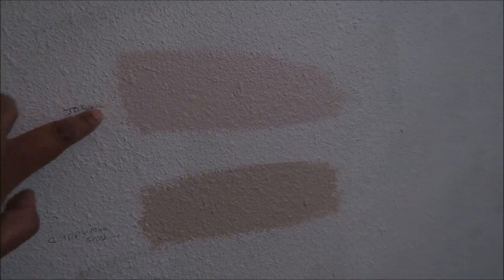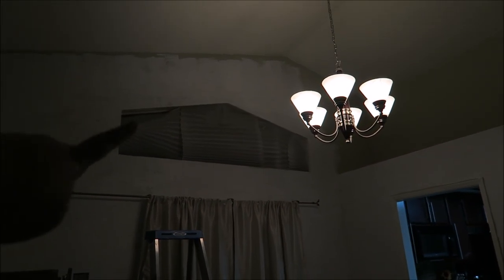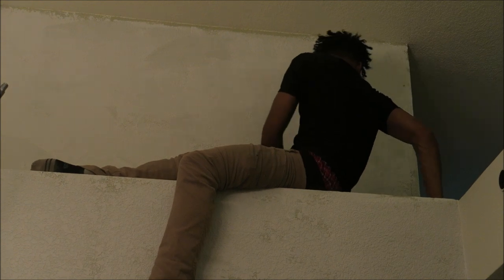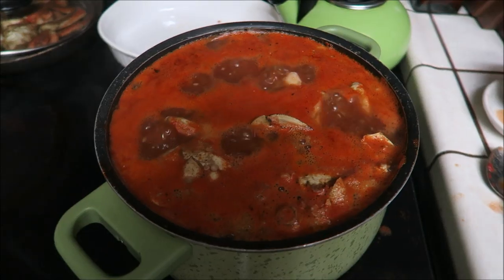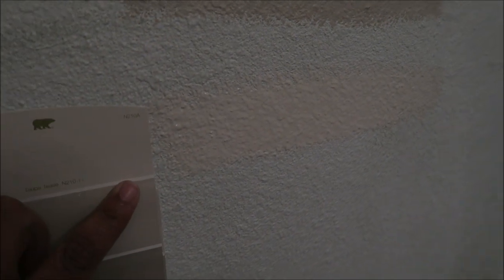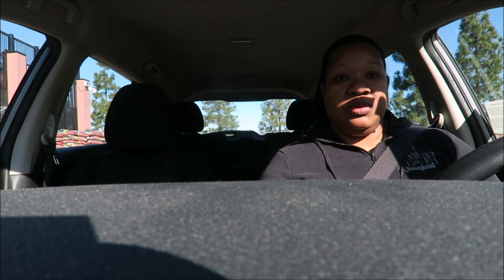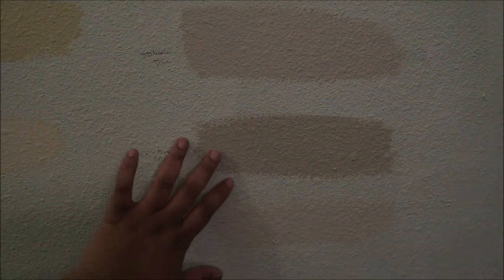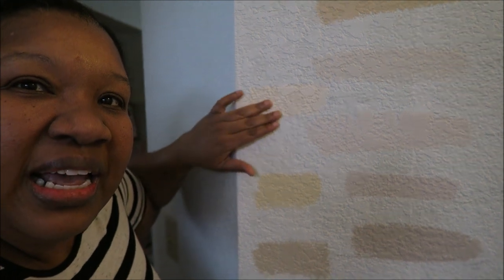I'M SO FRUSTRATED😩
Thank you for being a part of our weird and sometimes awkward life!
We're loud and crazy, sometimes we do too much, but that makes us. well us!!

Snap Chat: chellebelle165

Vlog Camera: Cannon PowerShot G7X
Editing software: Windows Movie Maker